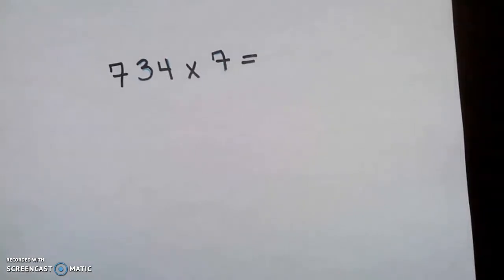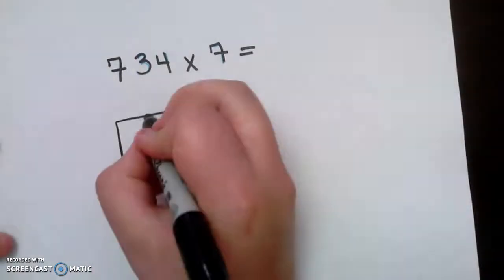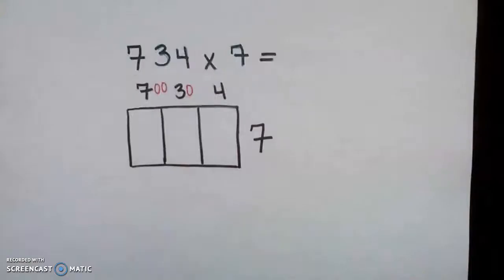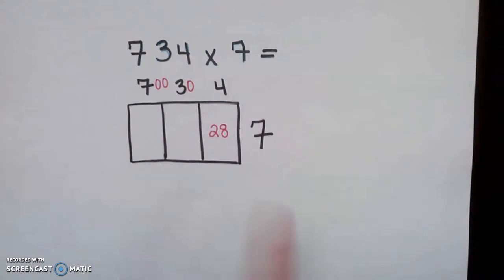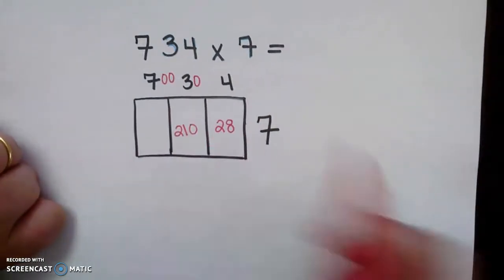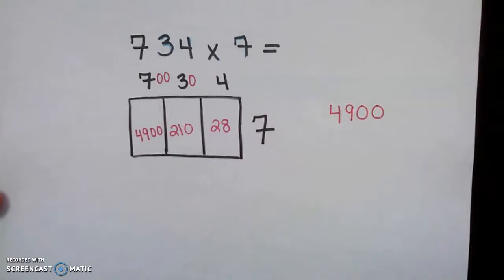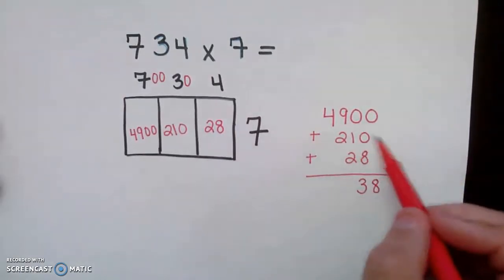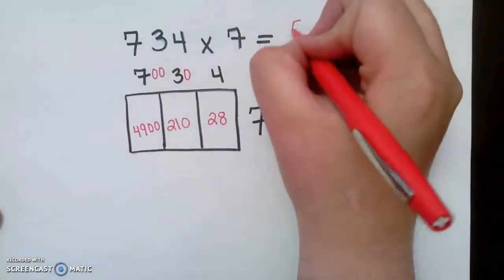3-digit by 1-digit Example using Box Model- May 13th